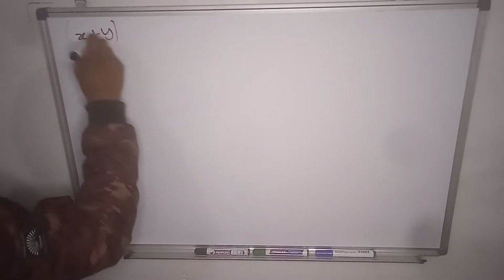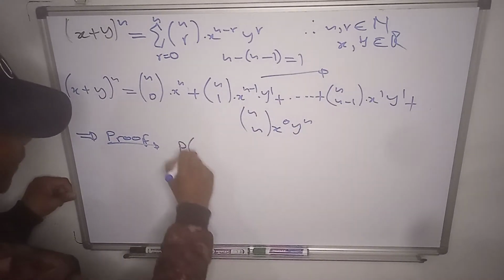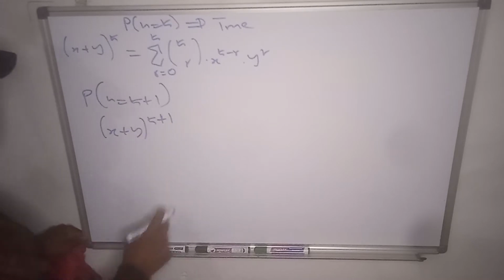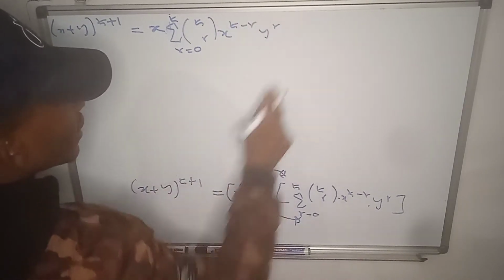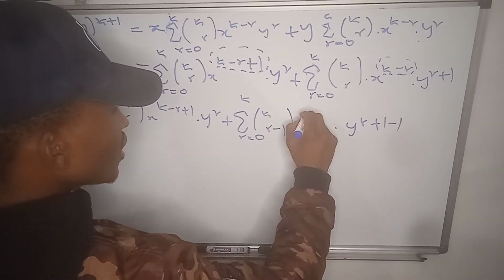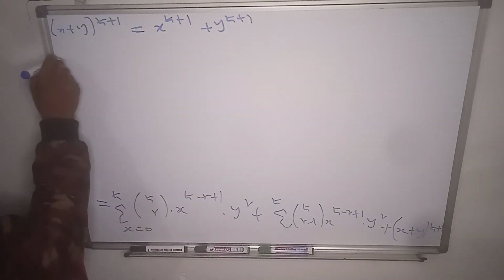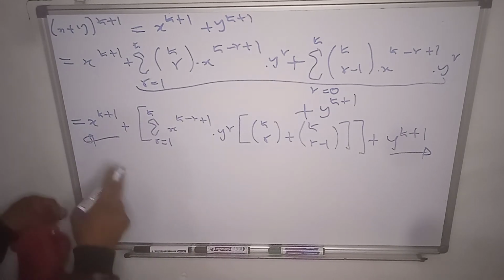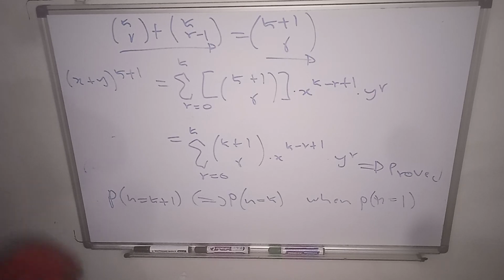INTRODUCTION TO BINOMIAL THEOREM PART 1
IN THIS VIDEO WE WILL DERIVE BINOMIAL THEOREM USING MATHEMATICAL INDUCTIONS